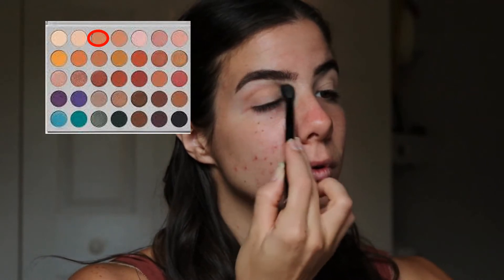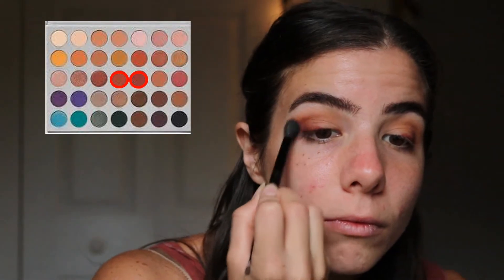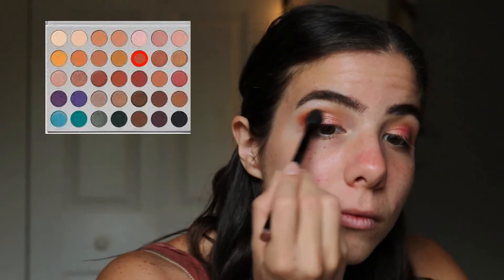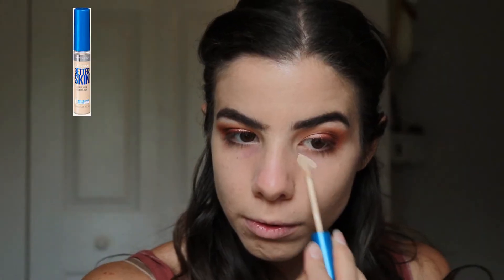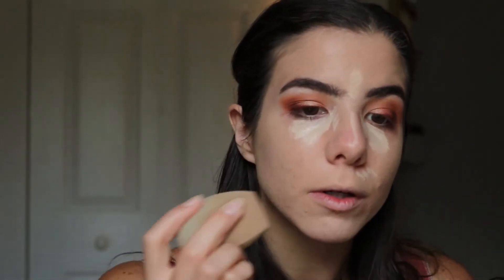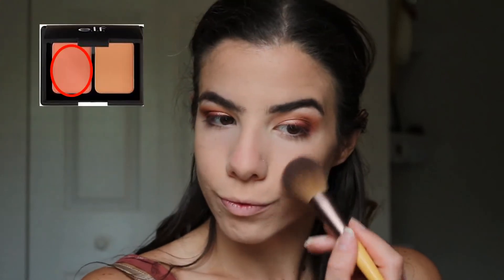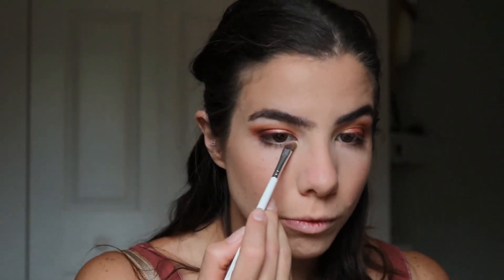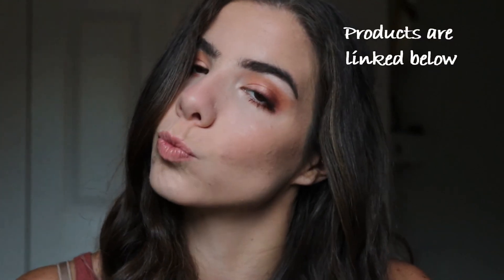Daytime Glam Makeup Tutorial // Easy Full Face // Jaclyn Hill Palette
I can't help but love a full face of makeup most days, so I just had to show you guys how I have been doing my Daytime Glam look! Using some of my favorite products, such as the lip color and mascara. Perfect for any occasion.

Or if you don't wear any, what would you like to see next on my channel.

-I N S T A G R A M: @fit_afc

Products Used:
• Face Primer: Covergirl Tru Blend Base Business- skin smoothing
• Eye primer: Wet n Wild Photofocus Eyeshadow primer
• Eyebrows: Makeup Revolution Precise Eyebrow Pencil- Medium Brown
• Eyeshadow palette: Morphe X Jaclyn Hill Palette Vol 1
• Foundation: Maybelline Superstay full coverage- 120 Classic Ivory
• Concealer: Maybelline Superstay Better Skin concealer- 10 Ivory
• Powder: Revlon Nearly Naked Pressed Powder- 010 Fair
• Bronzer: Physician’s Formula Butter Bronzer- bronzer
• Contour and Blush: E.L.F Contouring Blush and Bronzing Powder Due- Fiji-matte
• Highlight: Tarte X Whitney Simmons Shape Your Money Maker Eye & Cheek Palette- flex
• Mascara: L’oreal Voluminus Original- Black
• Lips: Revlon Ultra HD Matte Lipcolor- 1 Seduction